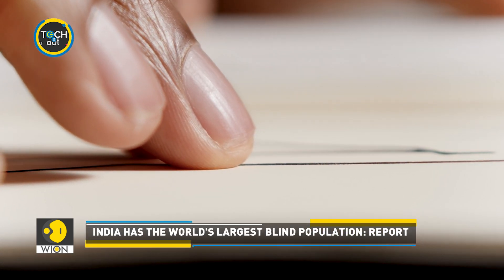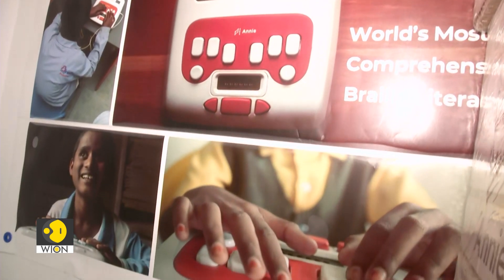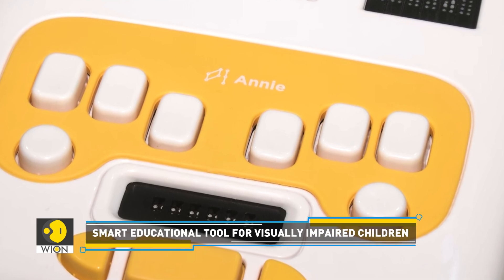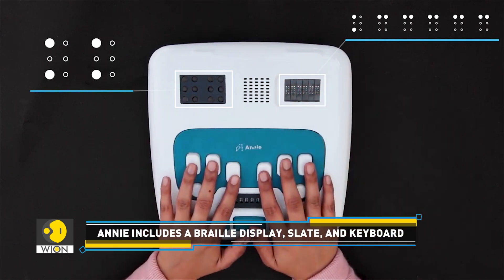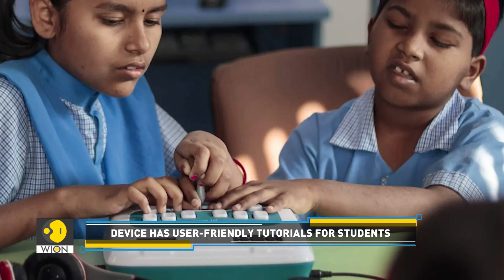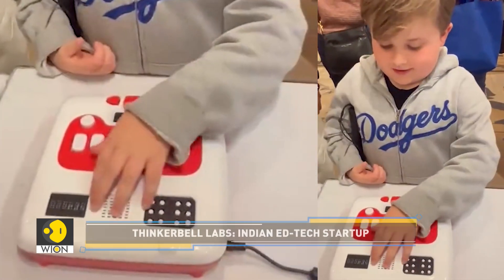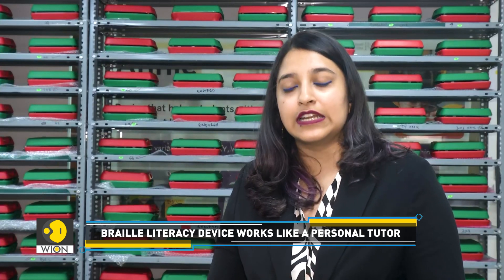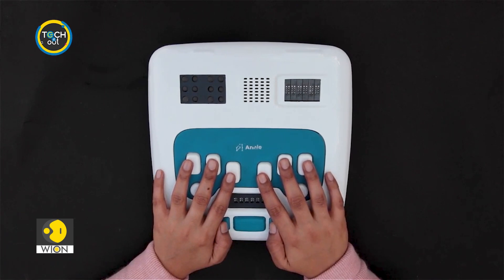Tech-enabled braille literacy solution | Tech It Out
These days, children are spoilt for choice when it comes to gadgets and learning apps. But have you ever thought about how many of these can be used by blind children? Probably, none. A tech startup has identified this gap and created a gadget that can be used by visually-impaired children. Watch the story to know more.